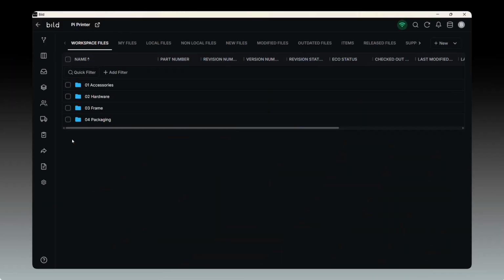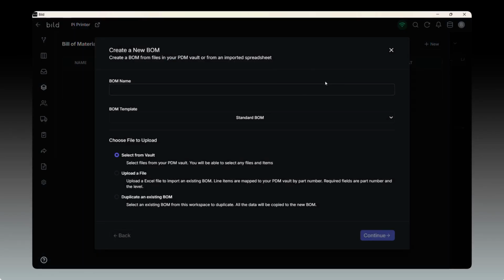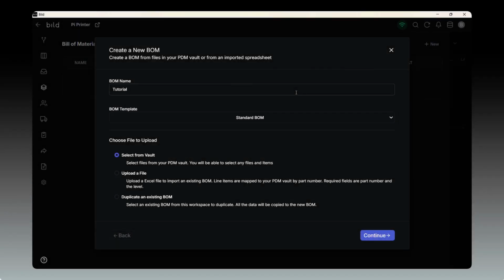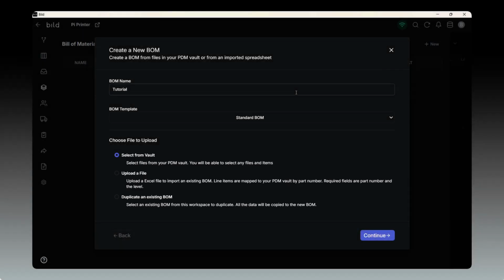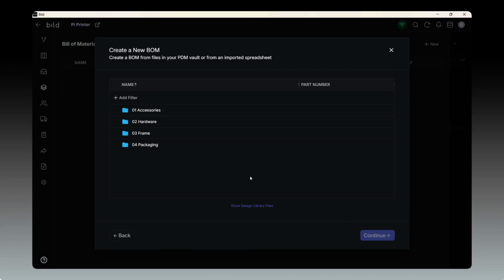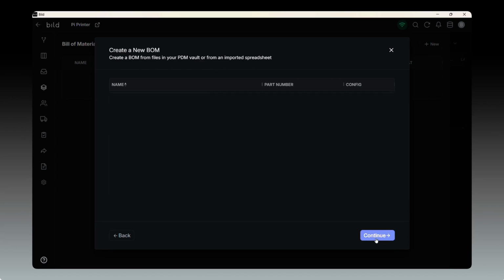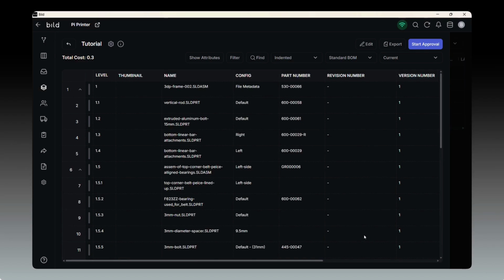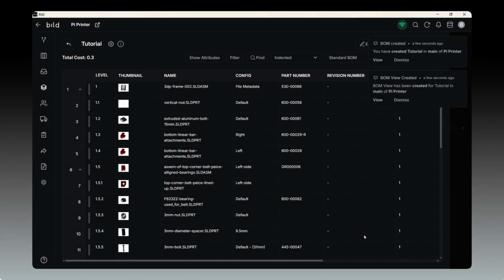How to Automatically Create a BOM From CAD Files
Part 1 of Bild’s “BOM Workflows for Modern Hardware Teams” tutorial series.

See how hardware engineering teams automatically generate Bills of Materials (BOMs) directly from CAD files using Bild. Eliminate manual data entry, streamline BOM creation, and automatically capture updates across your engineering workflows.

In this video, we walk through:
- Creating a BOM from CAD files
- Using BOM templates
- Automatically including linked child files